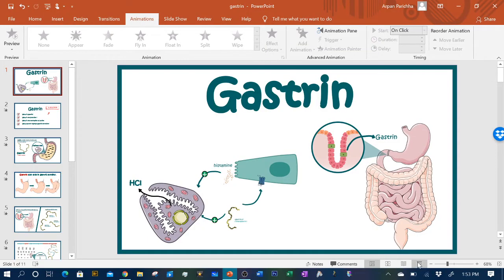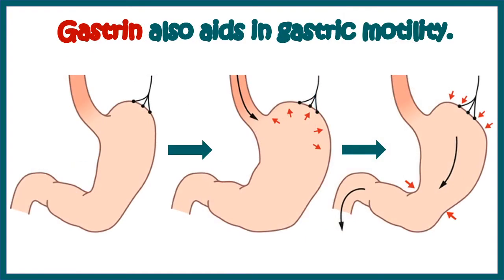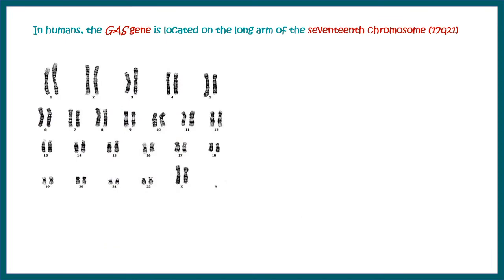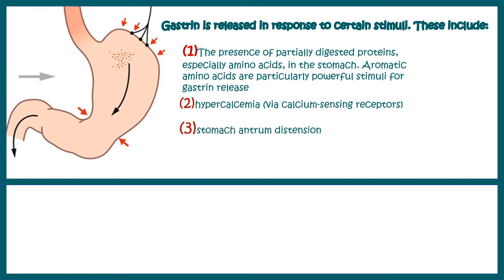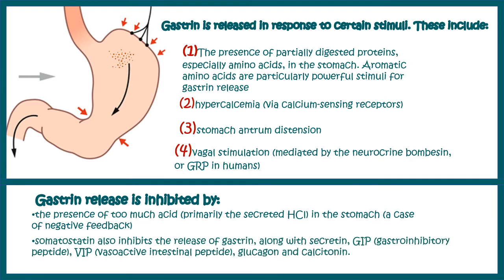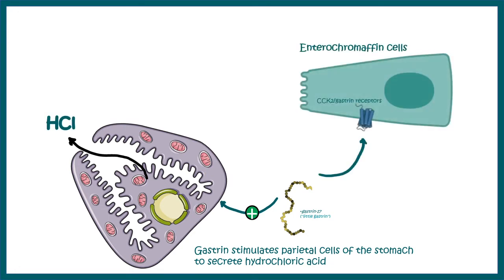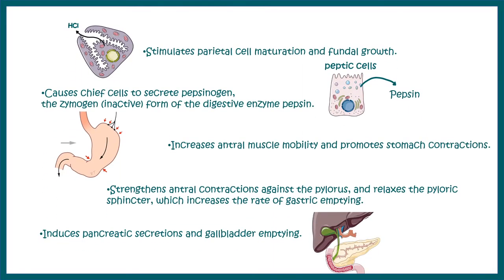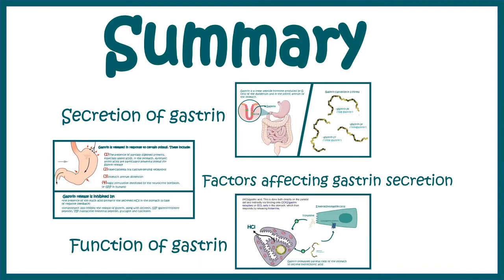Gastrin || Function and mechanism of action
This video talks about the physiological importance of gastrin.Gastrin is a peptide hormone that stimulates secretion of gastric acid by the parietal cells of the stomach and aids in gastric motility. It is released by G cells in the pyloric antrum of the stomach, duodenum, and the pancreas.